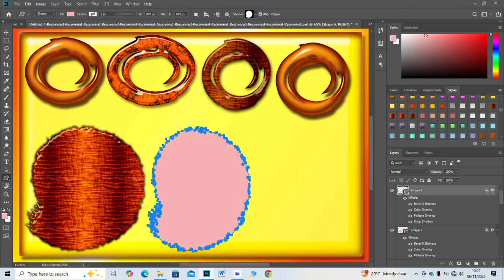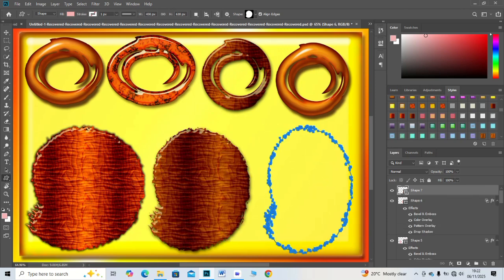HDR 4K Portrait| Professional Retouching LookCanonR5 + Photoshop ColorGradingMasterclass#E9DED78#555